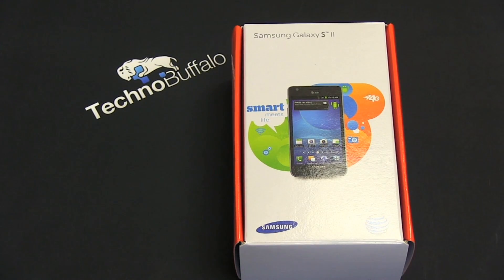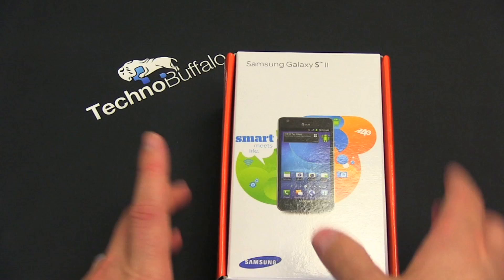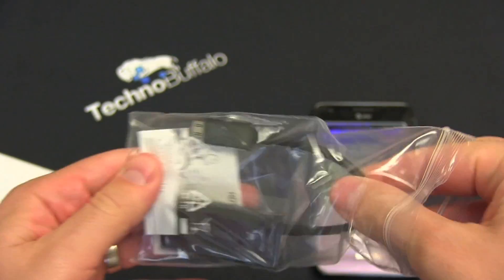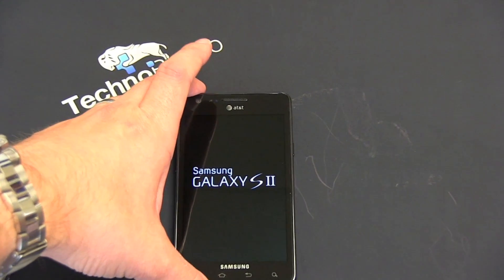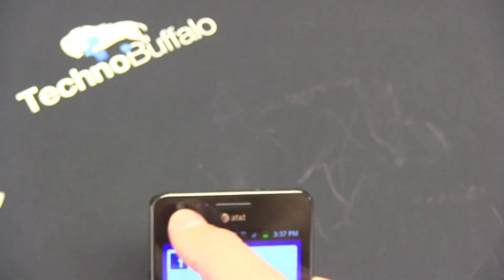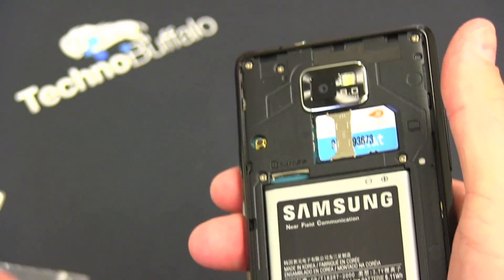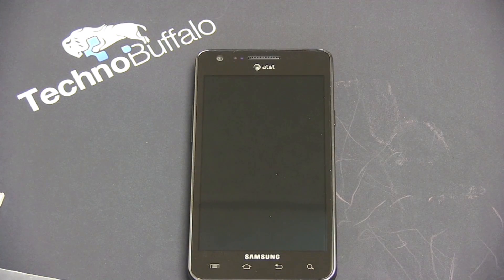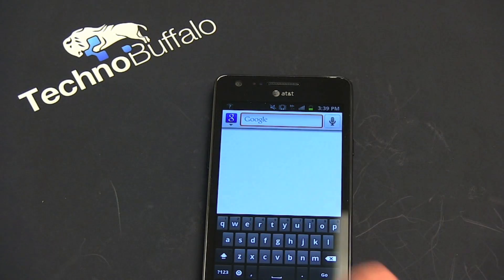Samsung Galaxy S II For AT&T Unboxing!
Unboxing one of the hottest phones around, The Samsung Galaxy S II for AT&T.